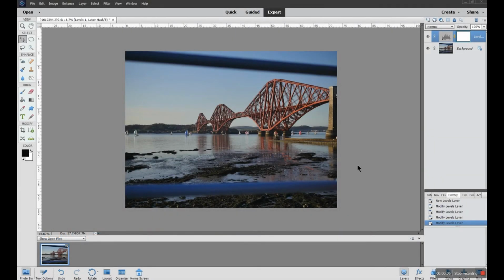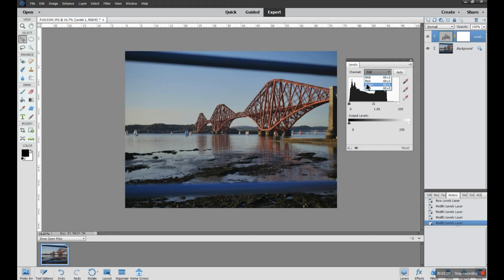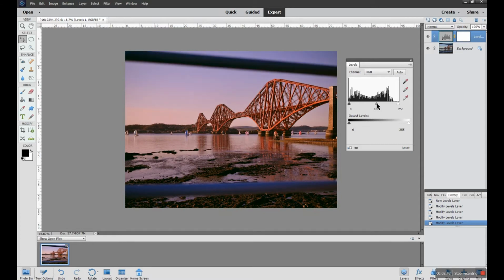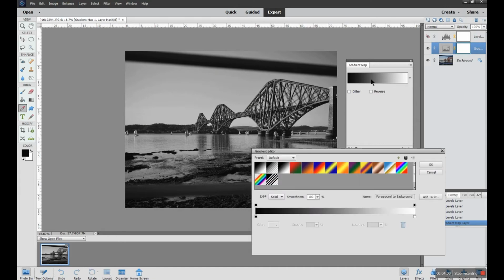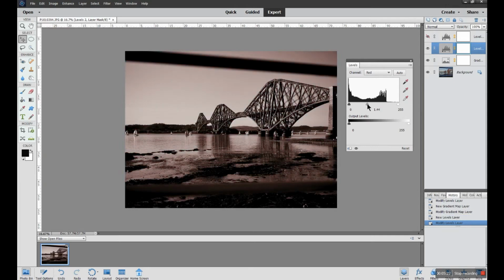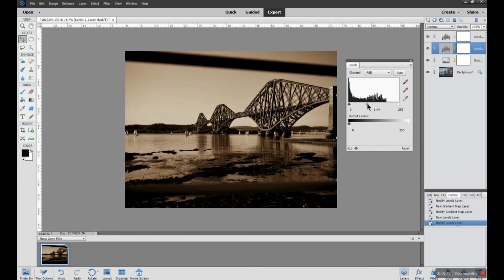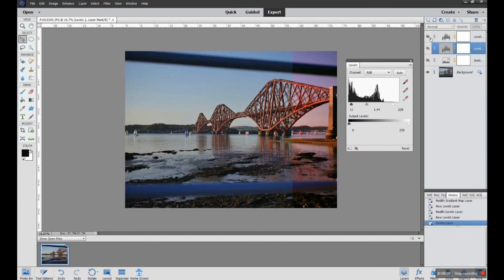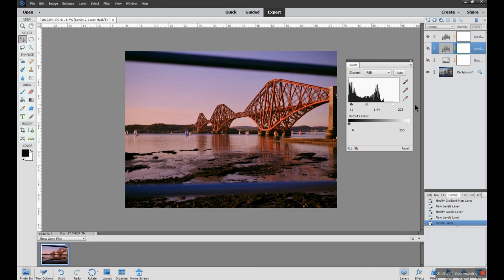Channels In Levels Layer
Colour Channels in Levels gives us an enormous power of the colours and strength of colour in our photographs without have to use Hue & Saturation. This might be what you have been looking for.  Also great for toning black & white photos too.